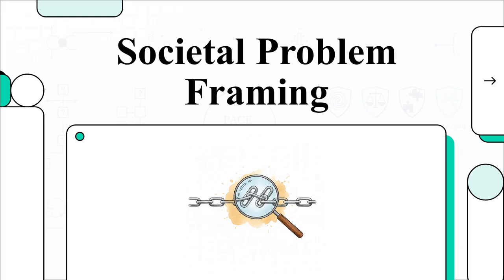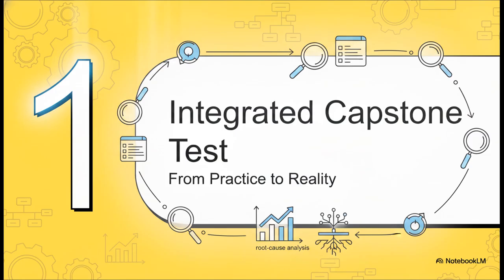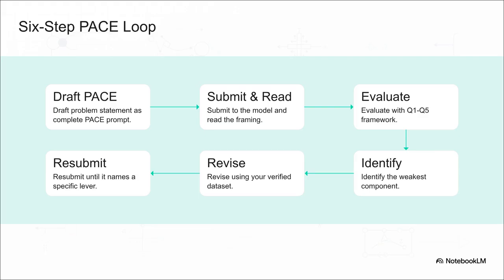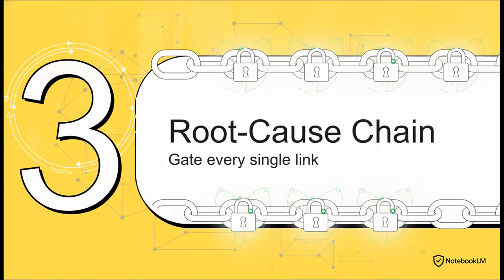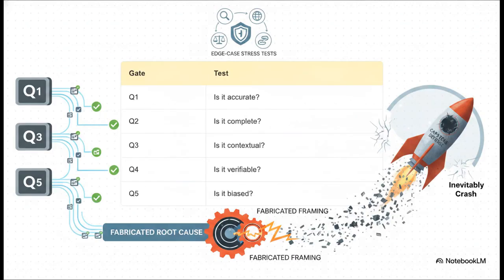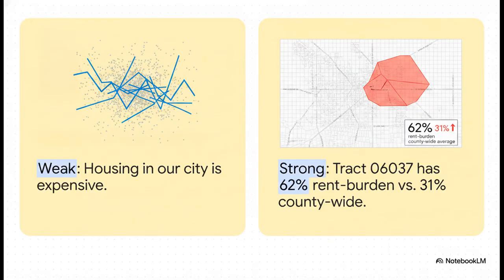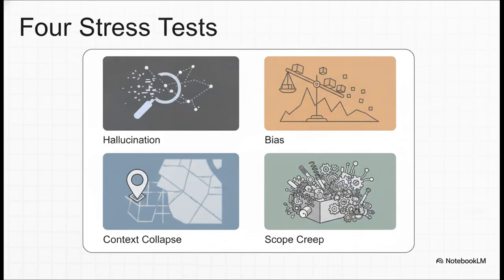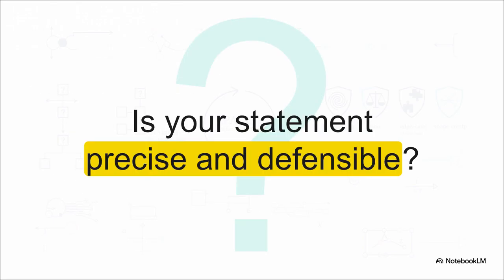Module 4: Societal Problem Framing & Root Cause Analysis